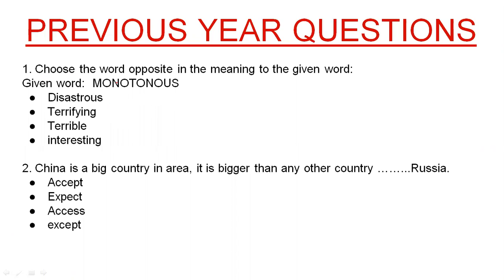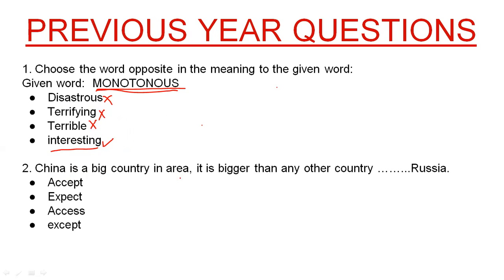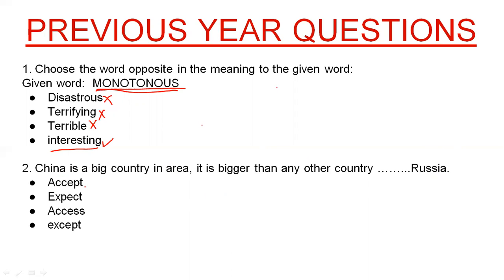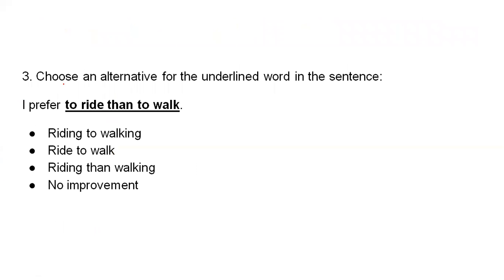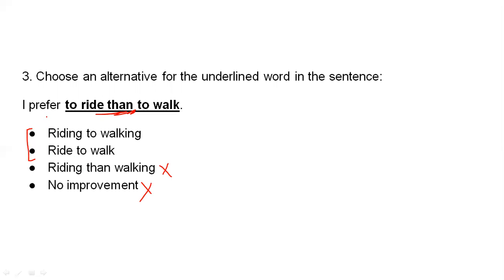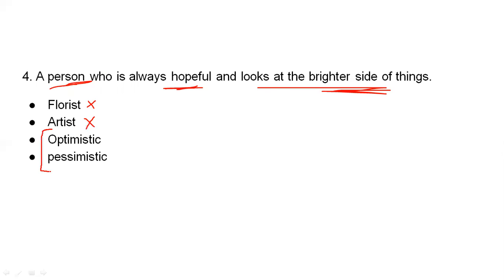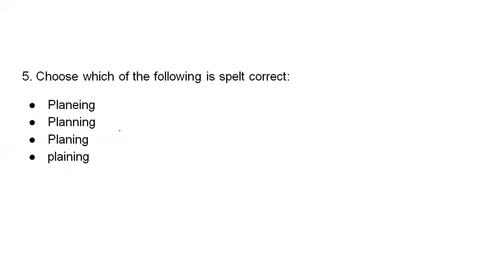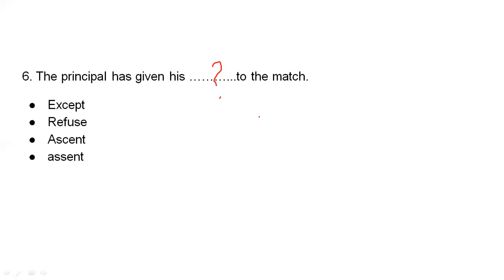AAI ATC AO PREVIOUS YEAR QUESTIONS WITH EXPECTED QUESTIONS || PART 7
IF YOU ARE SERIOUS THEN WELCOME TO MENTORSHIP PROGRAM

(Most secured/focused)
                                      - Important Updates
                                      - Current affairs
- much more.

📌Nikumbh sir Official Youtube Channel -